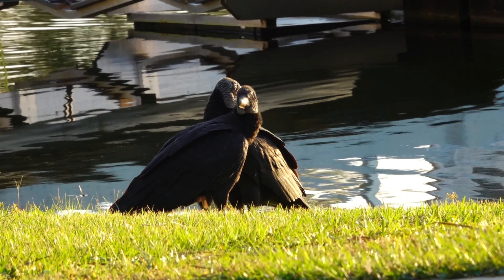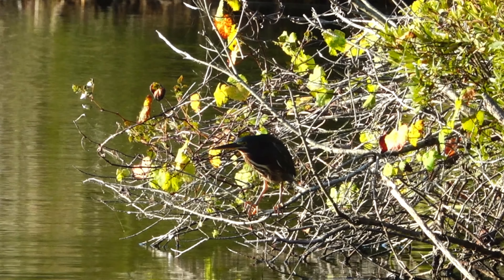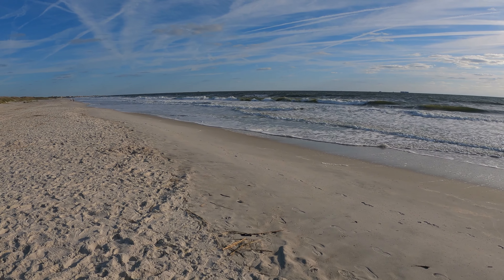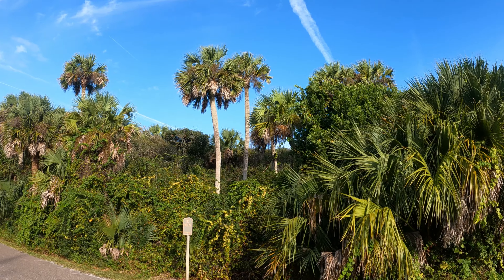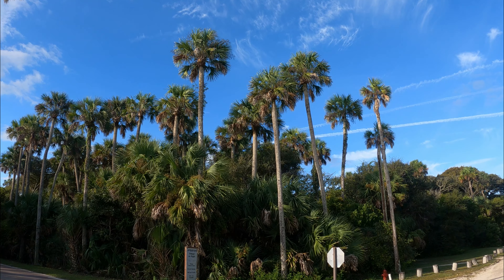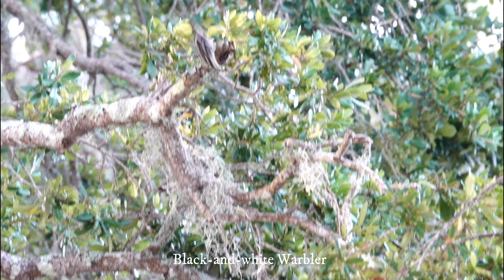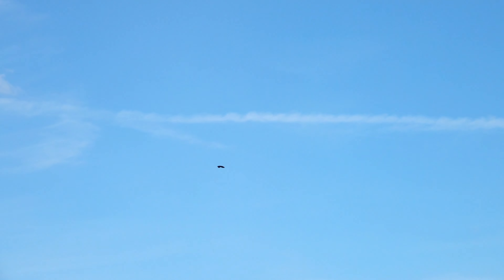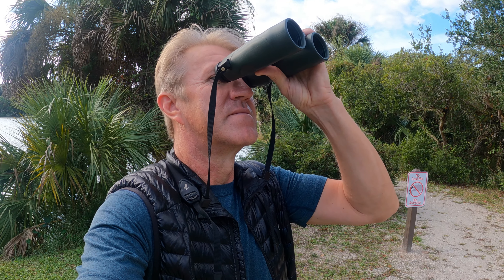Birding in Hanna Park | White Ibises Roosting Colony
Hundreds of White Ibises are roosting in Hanna Park. It's a beautiful sight. Take a look at the video to see it.